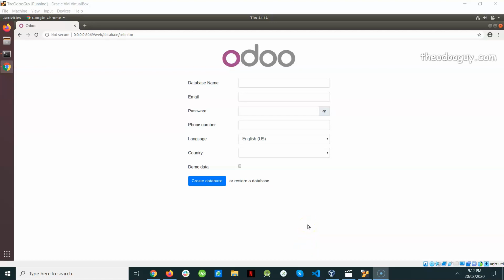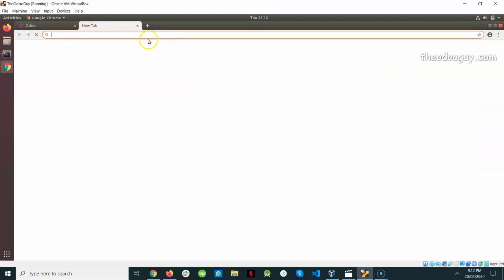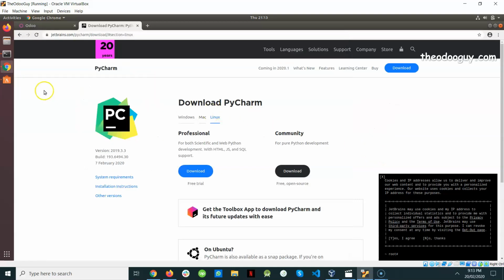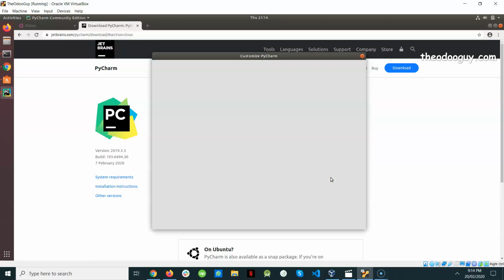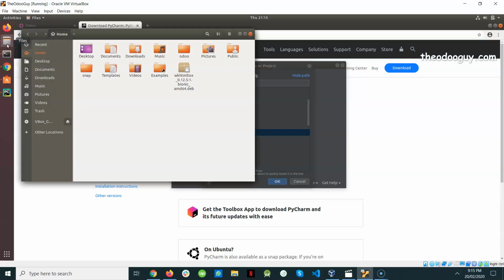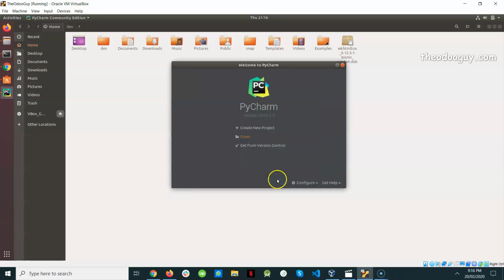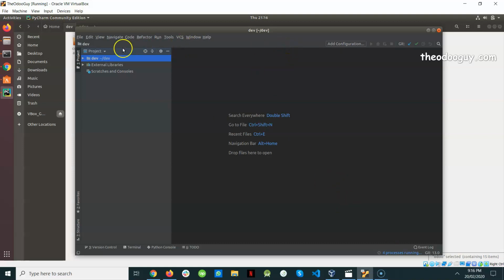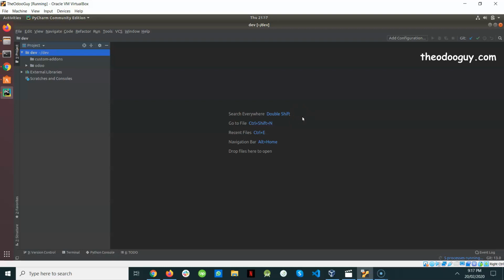Odoo Development with PyCharm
This Course will help anyone trying to get on board as an Odoo Developer. In this course we will be developing a module called open_academy, and in the course we will be covering a student course registration. Not completely functional, just for you to understand the concept of developing modules in Odoo.

Here are the things you will gain:

​​Install Odoo 13 on Ubuntu 18.04
​​Easy Development with PyCharm
​​PyCharm Hacks for Odoo Development
​​Module Structure and Compositions
​Building our First Module [Business Logic]
​​Getting the Workflow right
​​Adding our Models and Inheriting Models
​​Adding security access to models [Access Rights]
​​Visualizing our First Module [Adding Views and Menus]
​​Visualize with Basic Views - Form, Tree and Search
​​Inheriting Views - Form and Tree
​​Add Navigation - Actions and Menus
​​Working with Data Files
​​​Advance Logic
​​Creating Relationships between Models
​​Working with domains and filters
​​Understanding Odoo API: constraints, computed fields, default values and onchange
​Working with Wizards
​​Advanced Views
​​Working with Calendar View
​​Working with Search View
​​Working with Gantt and Graph View
​​Working with Kanban View
​​Security
​​Creating Security Groups
​​Assigning Groups to Users and Limiting Access to Fields and Menus
​​Limiting Record Access using Record Rules
​Internalization
​​Creating your PDF Report (QWeb)
​​Automation, Workflows and Emails
​​Creating Automated actions
​Working with Workflows

After this course, if you need one-on-one help. You can buzz me and I will be happy to help